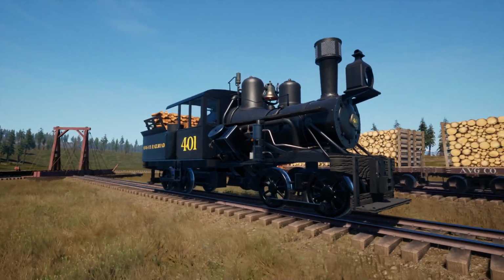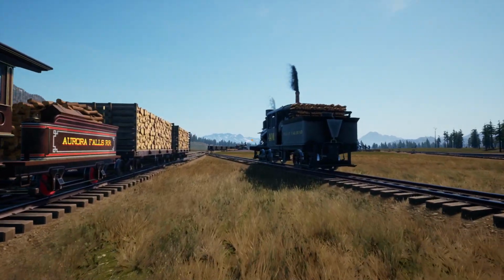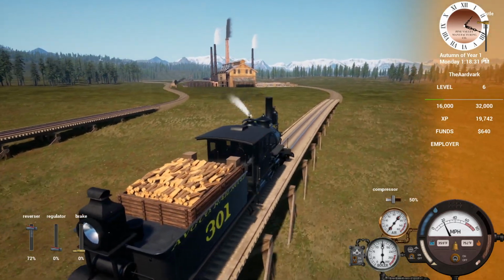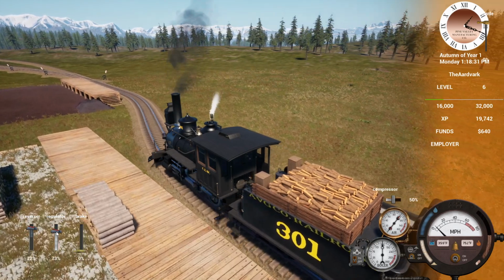Something Missing In RailRoads Online!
Today I seem to be a few parts short in RailRoads Online!